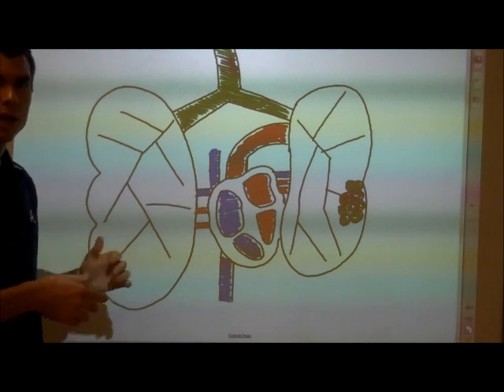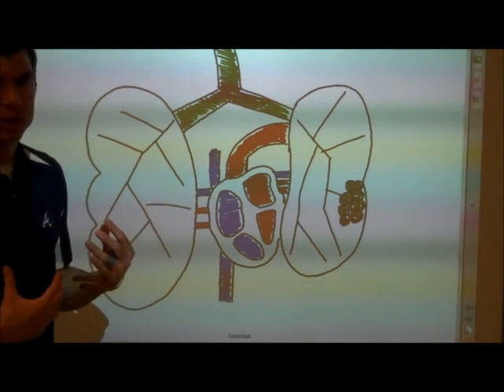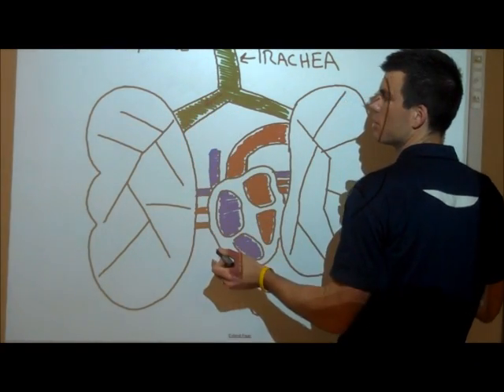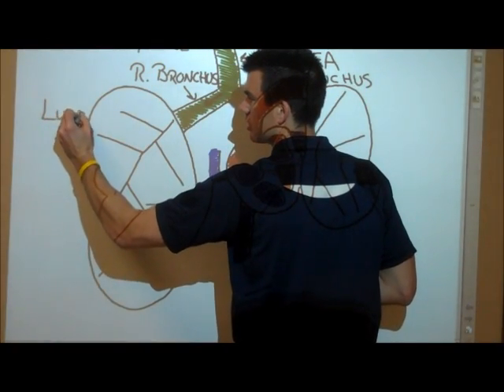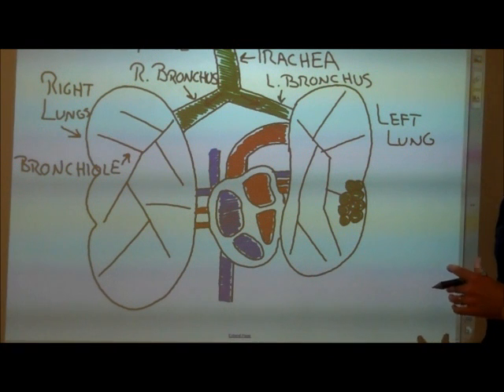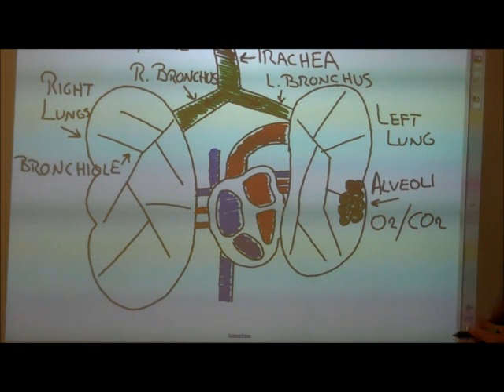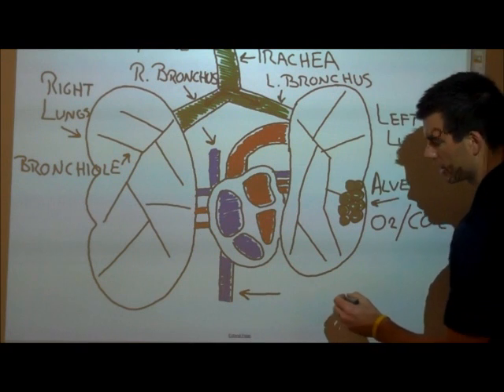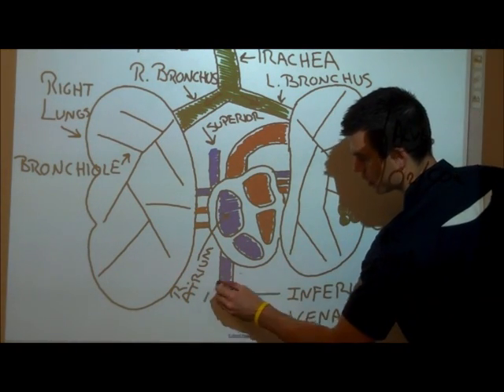Heart and Lungs Quiz Prep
Video help for prep with heart and lungs quiz.